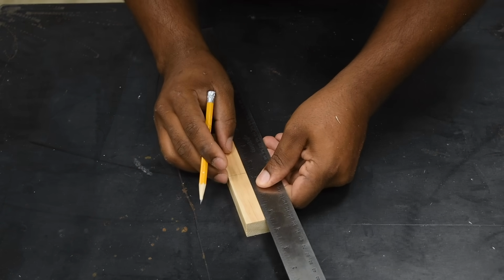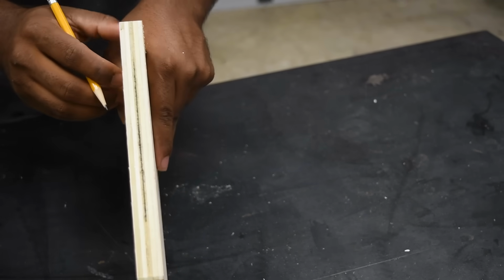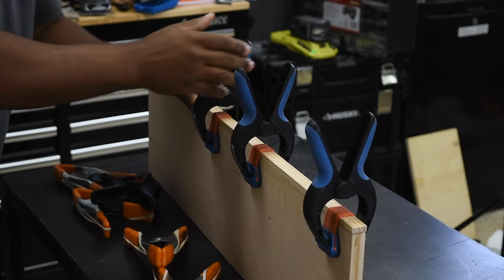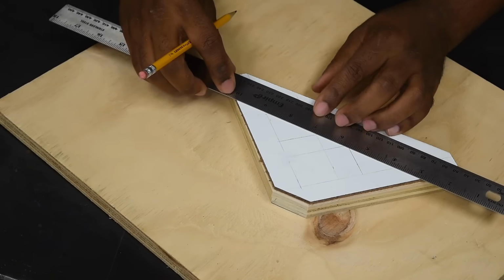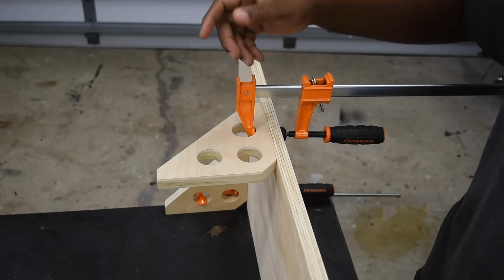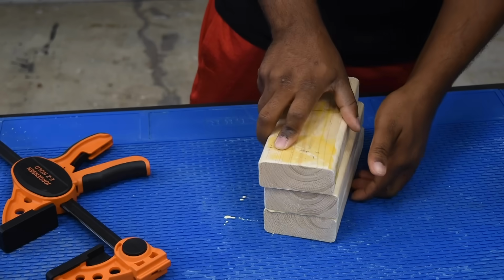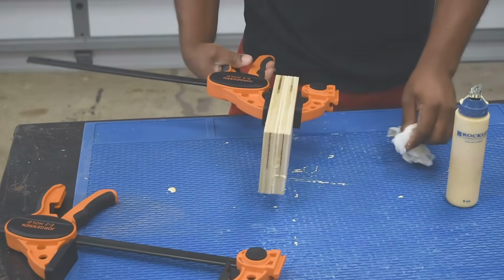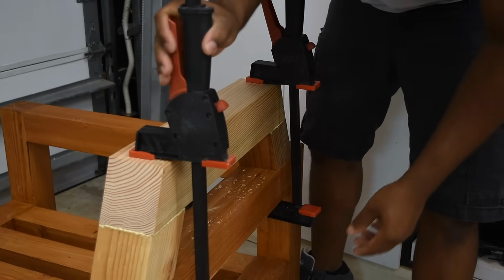6 Woodworking tips & tricks for beginners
6 Woodworking tips & tricks for beginners

Tools used in this video:
- Metal Rulers
- Empire Square
- Forstner bit "1 3/8 "
- Rockler glue bottle
- Table Saw
- Bandy Clamps
- Orange clamps
- Dowel Jigs

In this video, I covered 6 tips and tricks to help out beginners.
- Making a center marking gauge
- Bandy clamp hack
- Right angle clamp jig
- Miter saw tip
- Glue tip
- Dowel Hack